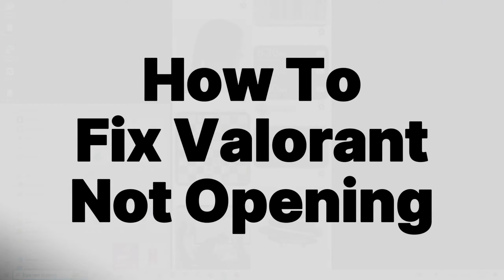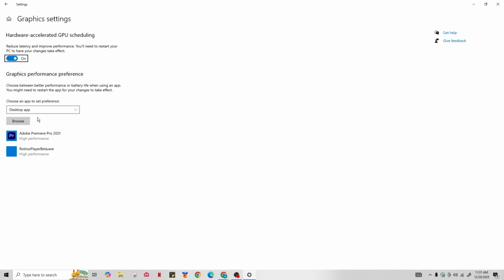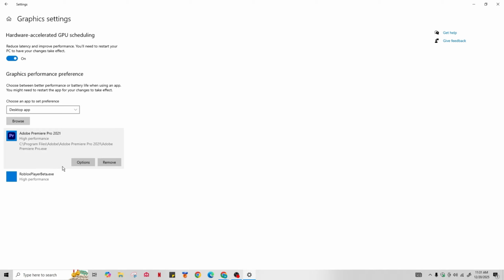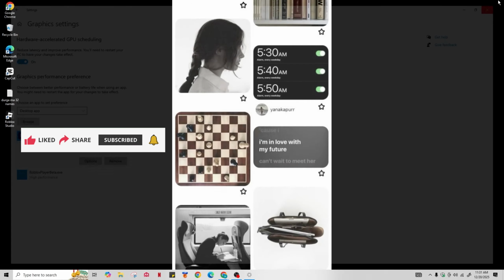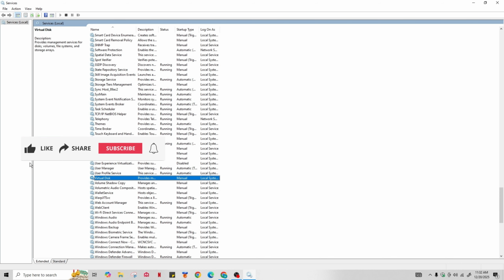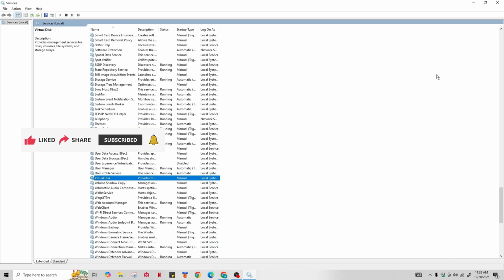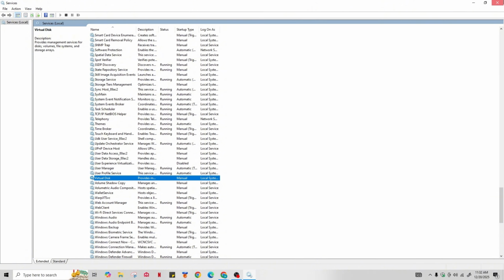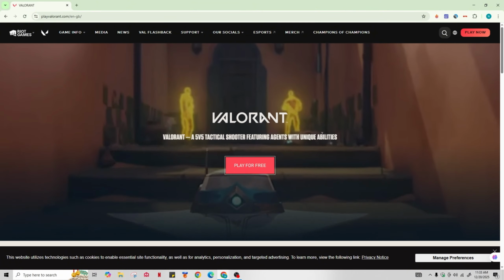How To Fix Valorant Not Opening (2026)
Is Valorant not opening or launching on your PC? 🎮⚠️ Don’t worry! This step-by-step 2026 guide will help you fix Valorant startup issues and get back into the game quickly.

What You’ll Learn in This Video:
✅ How to fix Valorant not opening on Windows 10 & 11
✅ Common Valorant launch errors and their solutions
✅ How to fix Riot Vanguard issues preventing Valorant from starting
✅ Run Valorant as administrator & compatibility fixes
✅ Quick PC settings tweaks to launch Valorant successfully

Whether Valorant crashes on startup, won’t open after clicking Play, or gets stuck on launch, this tutorial covers all working fixes for 2026.

📌 Chapters:
⏱ 0:00 - Introduction
⏱ 0:12 - How To Fix Valorant Not Opening